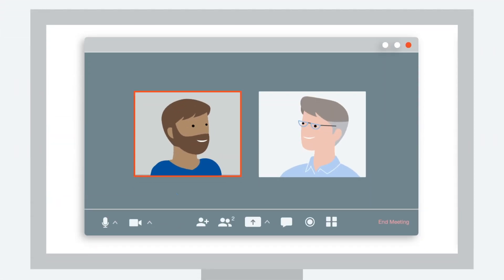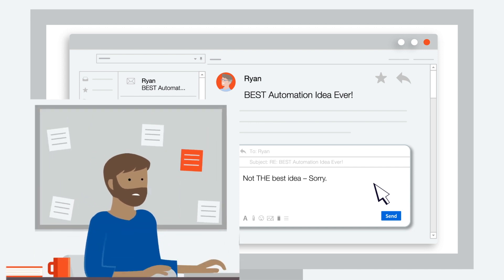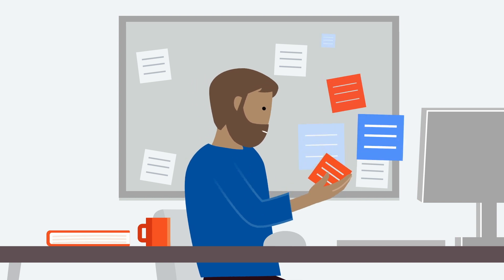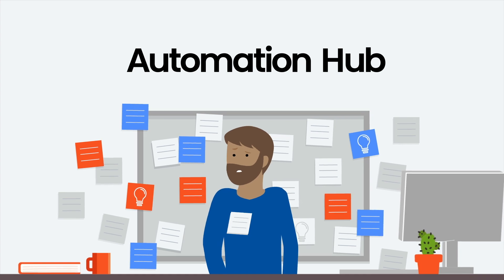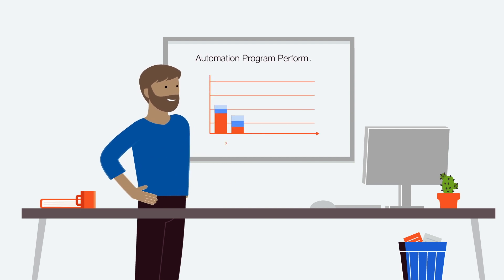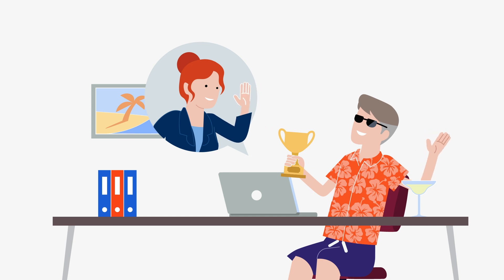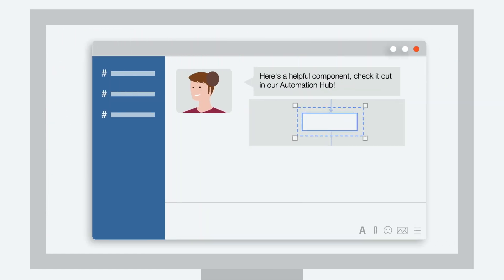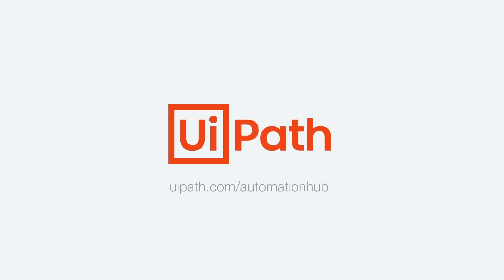Become an Automation Superhero with Automation Hub and Task Capture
How do you get everyone in your company to embrace automation? This can be tough for Center of Excellence leaders, particularly at distributed companies. But now, with Automation Hub everyone in your company can become an automation superhero.